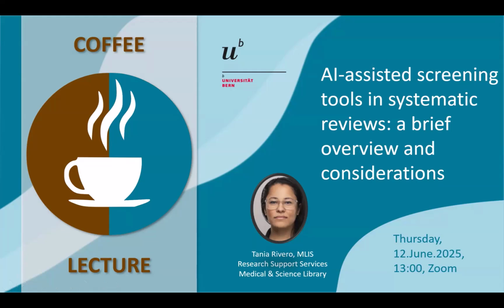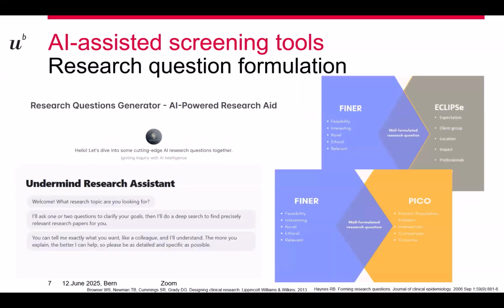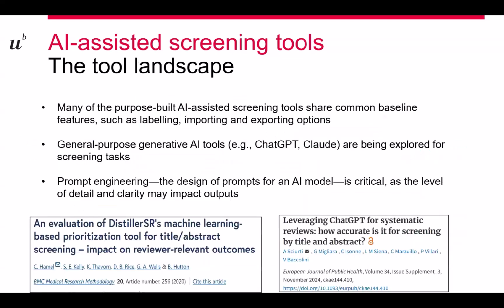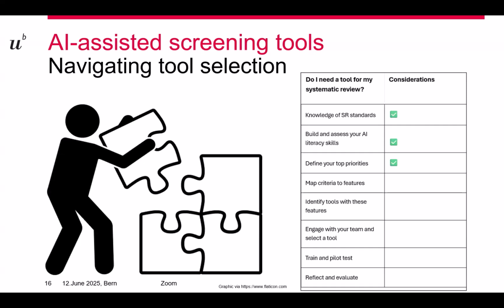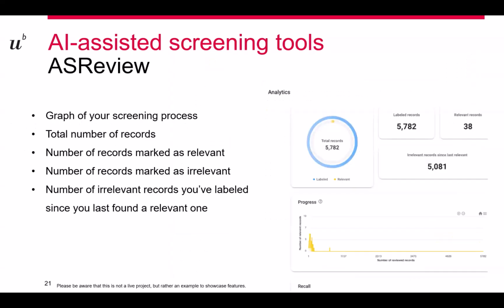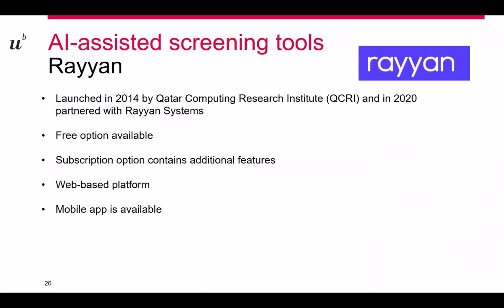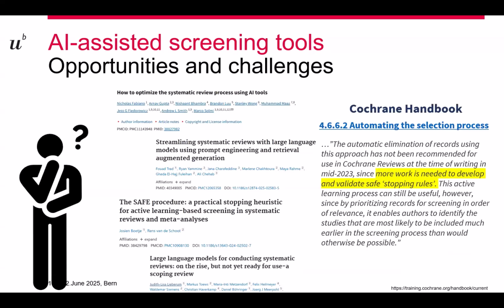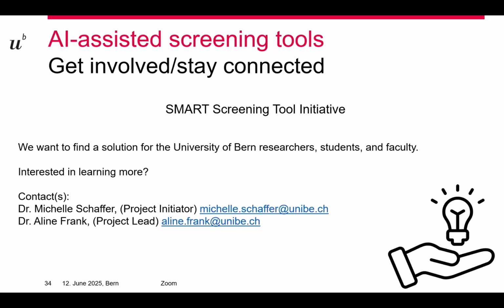AI-assisted screening tools in systematic reviews: A brief overview and considerations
Join us as we take a look at the systematic review process and discuss key considerations for selecting an AI-assisted screening tool, followed by an overview of some of the most commonly used tools (e.g., Covidence, Rayyan).

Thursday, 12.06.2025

Tania Rivero, Research Support Services Medicine & Science, University Library of Bern

00:10    Overview
01:04    AI-assisted screening tools in the systematic review process
04:15    AI-literacy
04:45    Navigating tool selection
06:28    ASReview
08:11    Covidence
09:42    Rayyan
11:19    Recent developments
11:46    Opportunities and challenges
12:36    Take-aways and resources